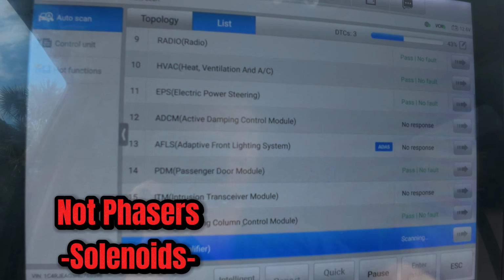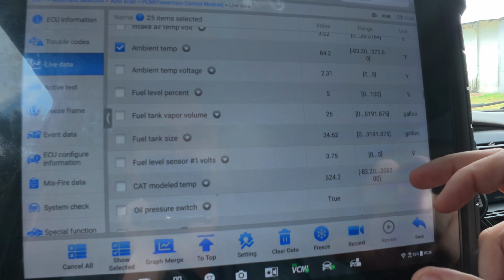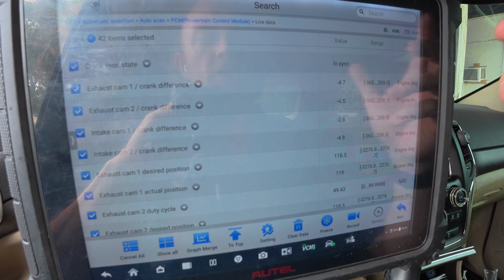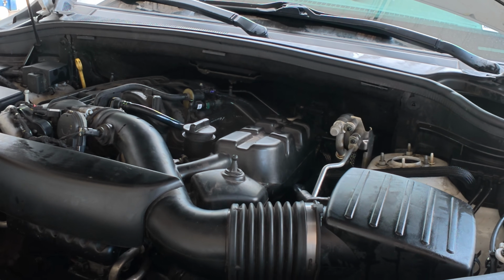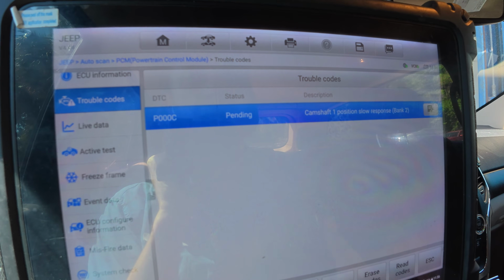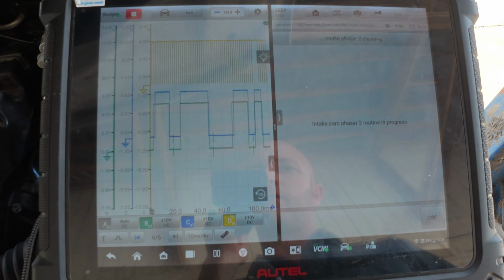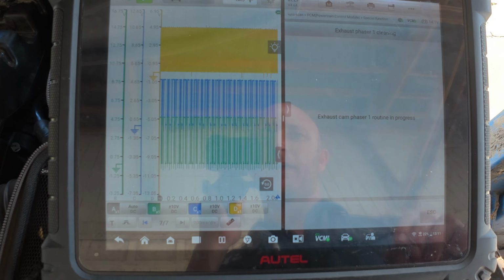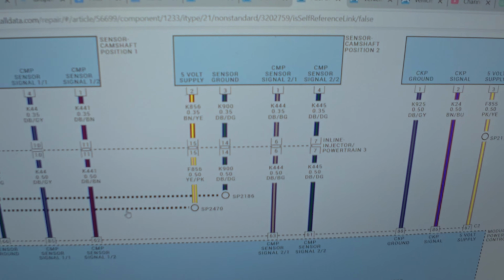Why Does This Jeep Idle Fine... Then Suddenly Bog Down?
A 2017 Jeep Grand Cherokee with a 3.6l V6 has a rough idle that comes and goes - and no fault codes. After using a lab scope to investigate the cam timing and running a phaser cleaning routine with a scan tool, the engine bogs down again, and fault code P000C is finally triggered.
But here's the twist: the lab scope shows movement on the exhaust cam, not the intake - so what gives?
In this video, I walk through the real world diagnostic process using scan data, lab scope captures, and educated guesswork to figure out what's really happening inside this V6. Even without a known - good waveform, we're able to piece together a likely cause: a failing cam phaser - possibly due to poor oil feed.
COULD THIS BE YOUR ISSUE? WATCH AND DECIDE.